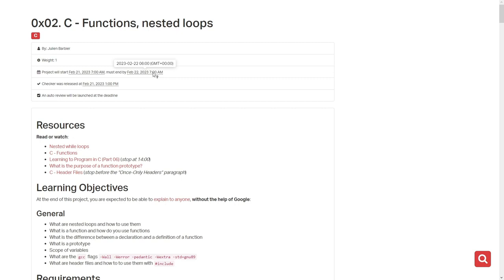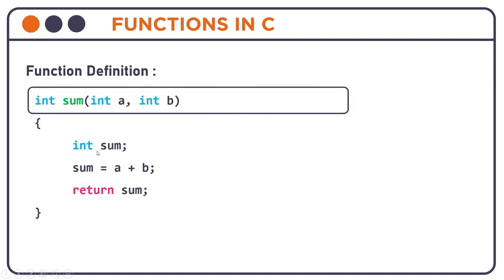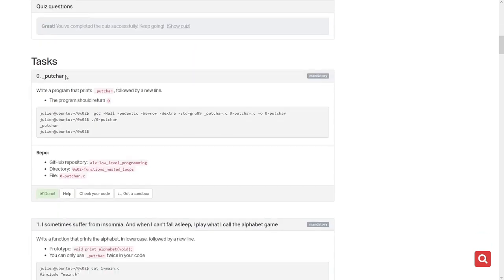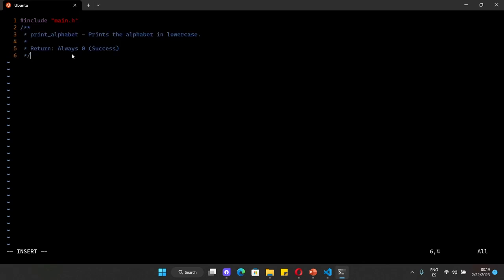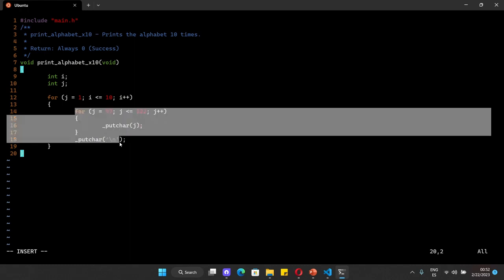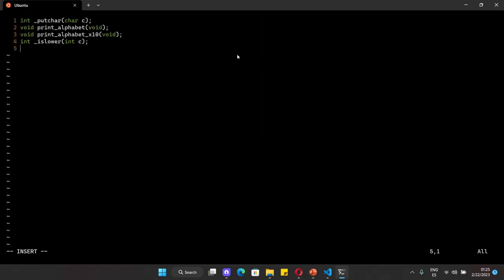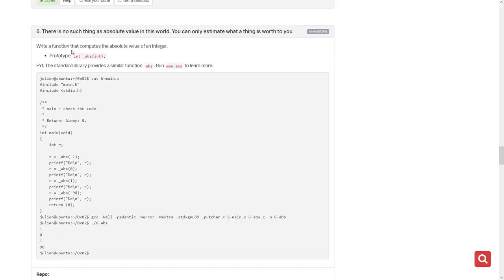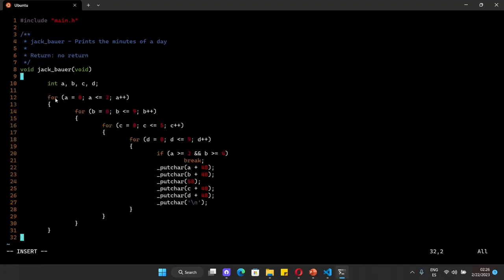0x02 C Functions, nested loops ALX Software engineer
What are nested loops and how to use them
What is a function and how do you use functions
What is the difference between a declaration and a definition of a function
What are header files and how to to use them with include